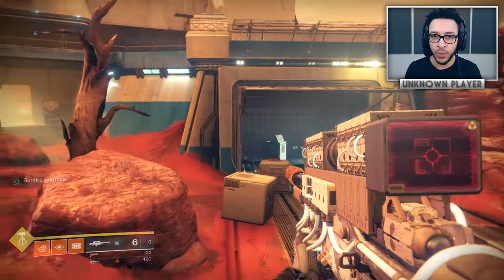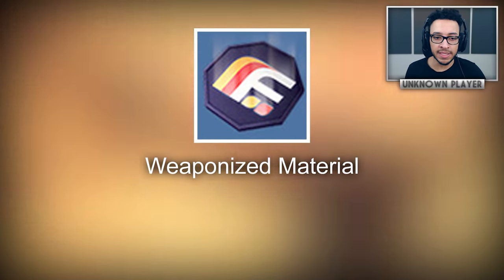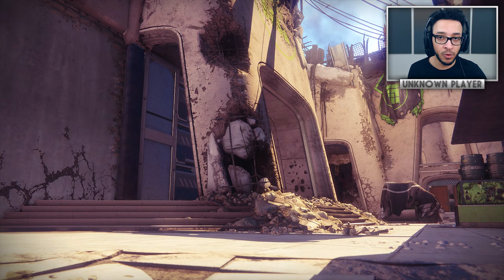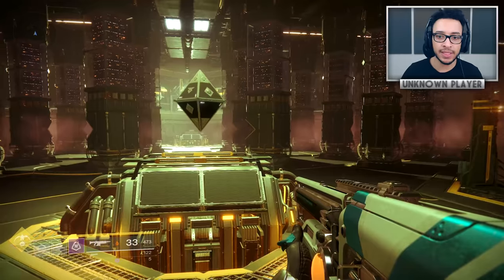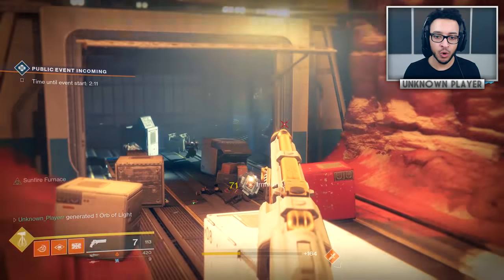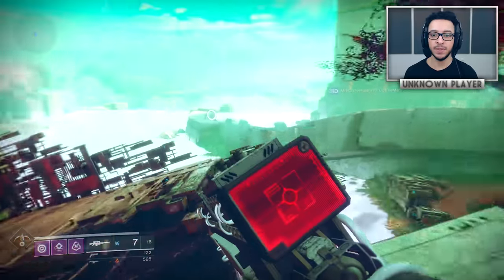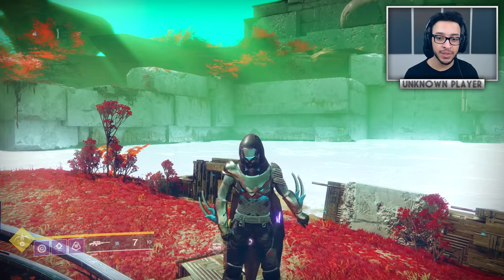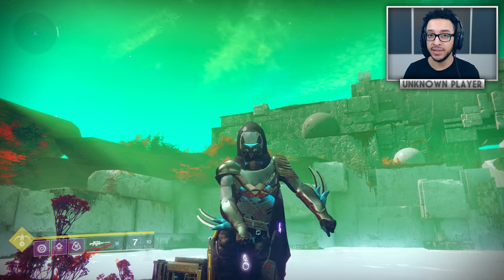Destiny 2: MISSING LOOT & HIDDEN BUNKER! Titan Mystery, Exotic Vouchers & Locked Nodes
Destiny 2 News – Missing Loot Upgrades, Strange Bunker, Exotic Voucher & More!

In this destiny 2 video, we are going to be rounding up all the latest news, in game loot and a few interesting items I found in the database. There are a bunch of exotic catalyst upgrades currently in game that aren’t dropping as they should. Also a collection of strange items that might lead to future content or secrets, as well as locked sleeper nodes and one of my favorite new exotics.